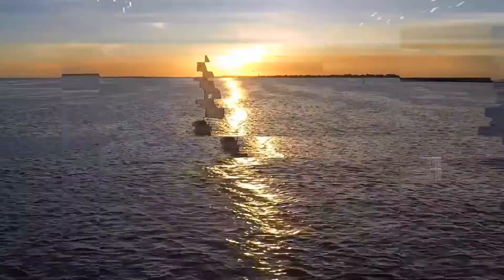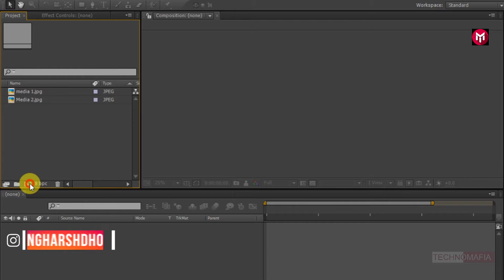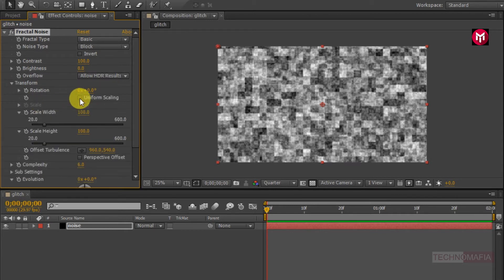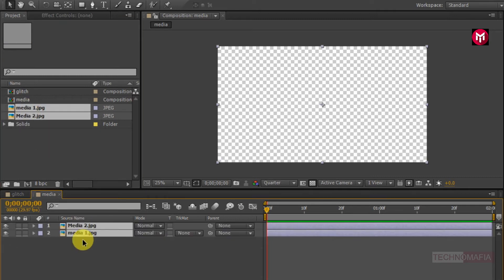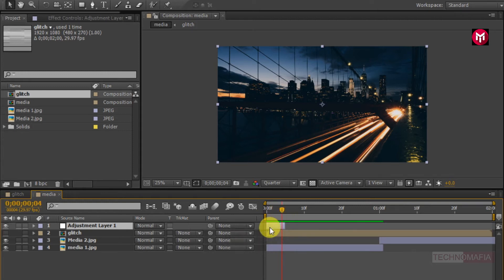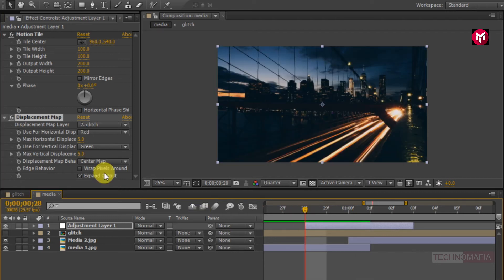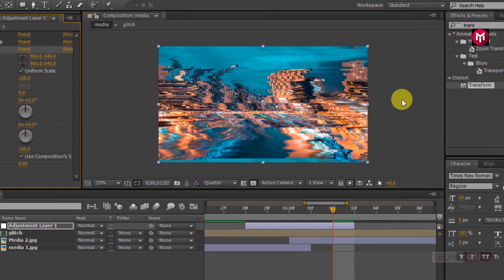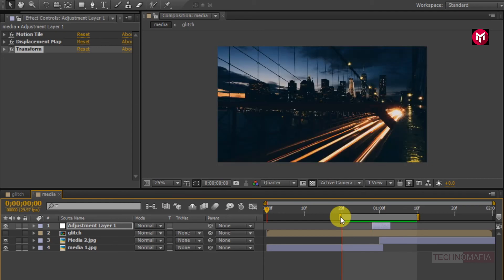Simple Glitch Transition in After Effects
Hello Friends, this Tutorial is about how to create simple glitch transition animation in After Effects. This glitch transition can be applied to your media or image files.